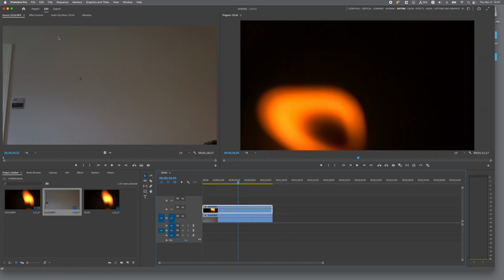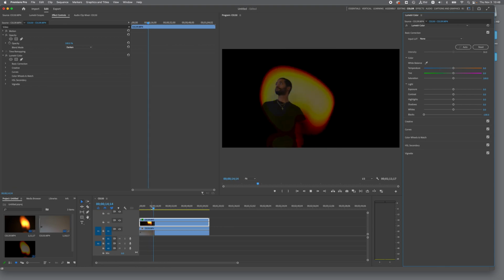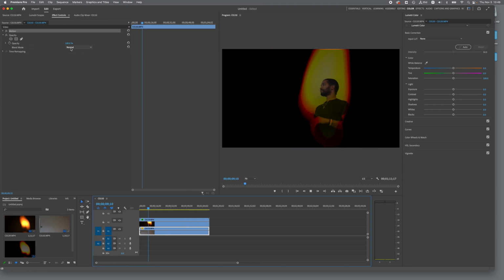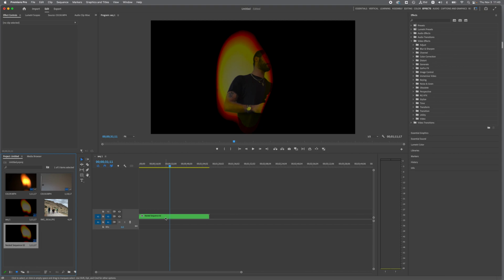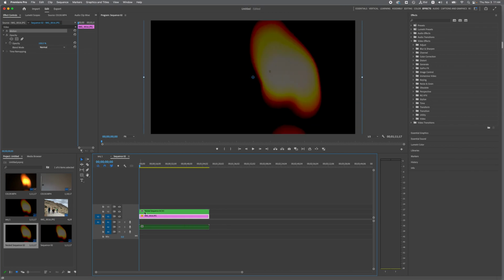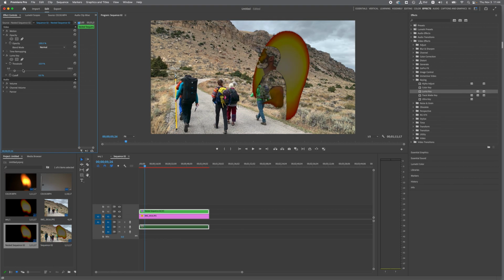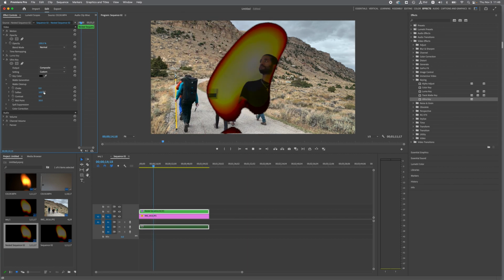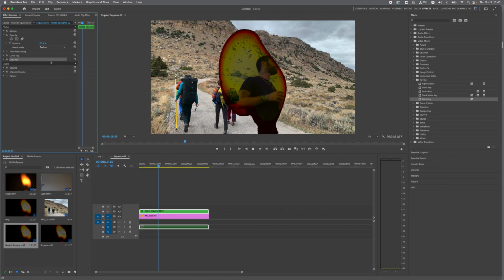Premiere Compositing: nests and keys